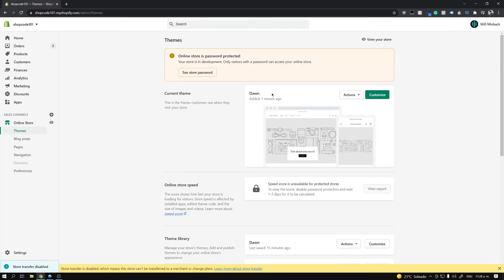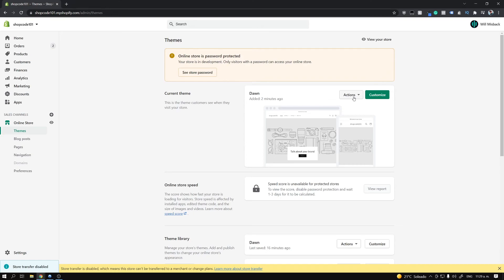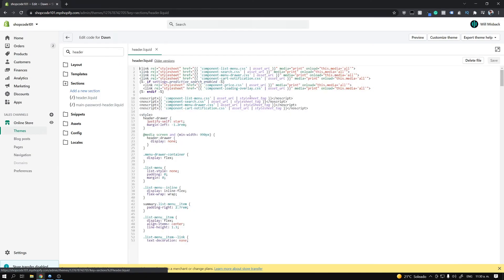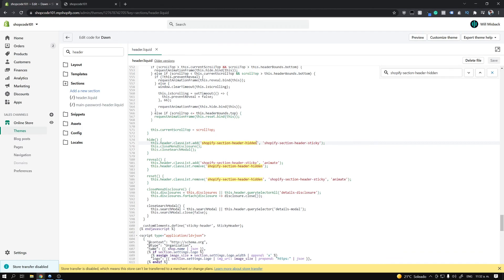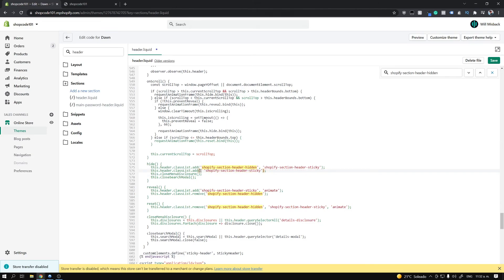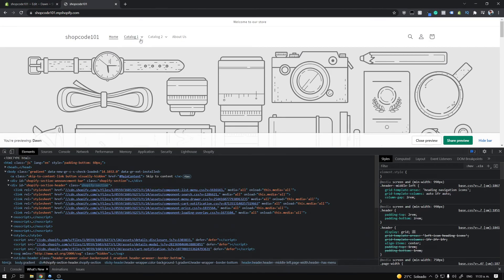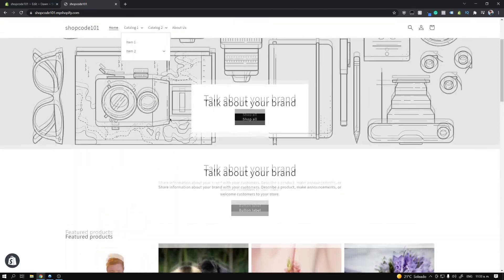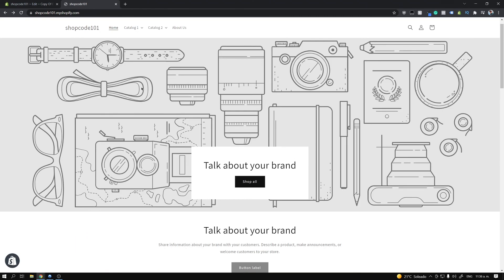Permanent Sticky Header - Shopify Dawn Theme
In this video, I teach you how to change your Shopify Dawn theme's header to permanently stick to the top of the screen. Sticky headers are a feature that is already a part of Shopify's Dawn theme but they are only semi-sticky by default (will show on scroll up only). This tutorial makes the sticky header show when scrolling down or up.

Let me know if you have any trouble implementing this tutorial in the comments below!